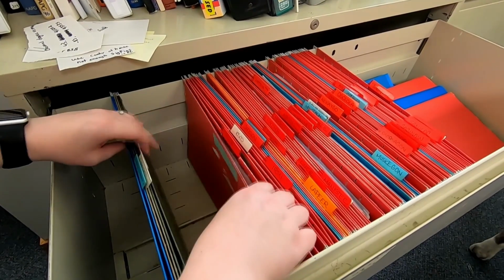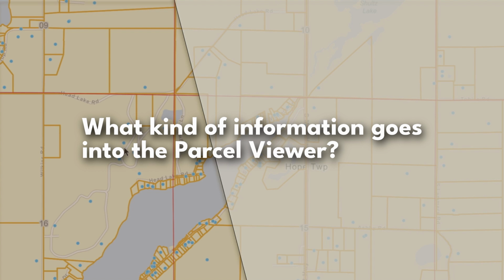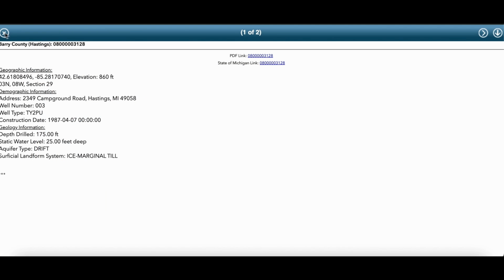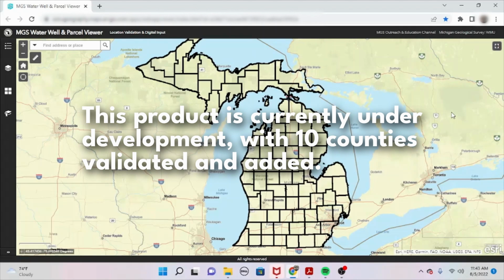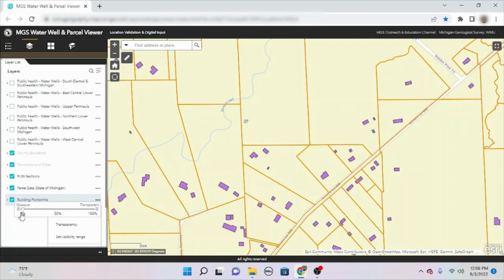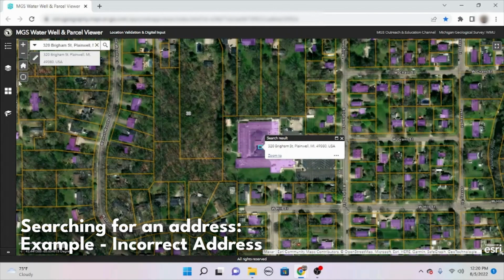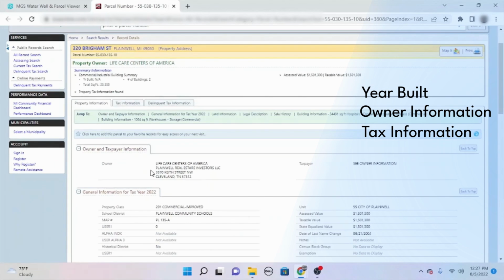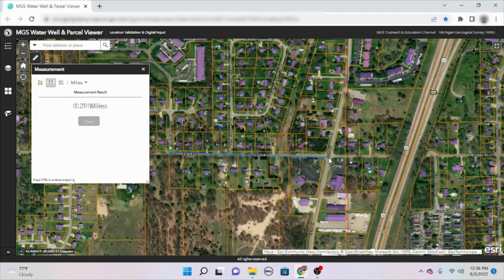What is the MGS Water Well & Parcel Viewer?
Learn about one of the most important tools used by the Triage Project: The MGS Water Well & Parcel Viewer. In this video, we meet with Mapping Coordinator Matt Bell, to discuss how the parcel viewer was conceived, what goes into the project, and its importance to the Triage Project, followed by a tutorial of the program.

Timecodes:
0:00 - Intro
1:04 - Interview with Matt Bell
5:23 - MGS Water Well & Parcel Viewer
5:43 - Tutorial
6:30 - Tutorial: Map Legend
8:43 - Tutorial: Searching Address
10:15 - Tutorial: Parcel Information
14:43 - Outro